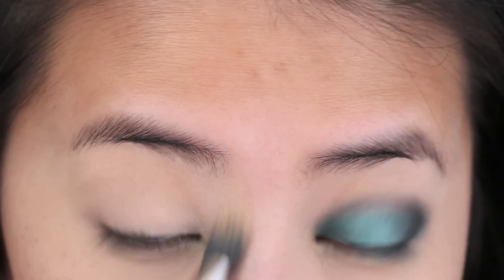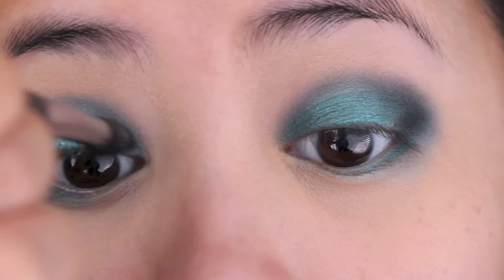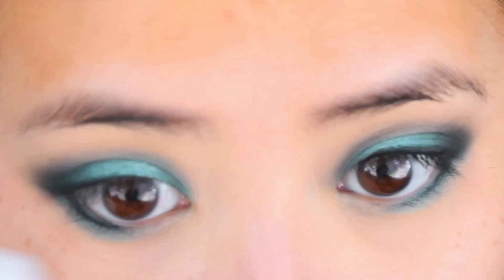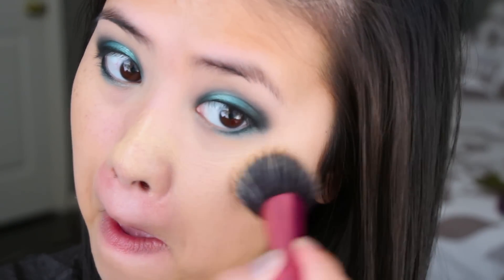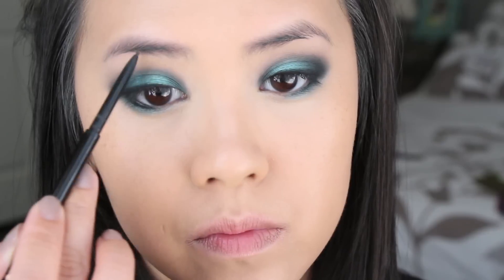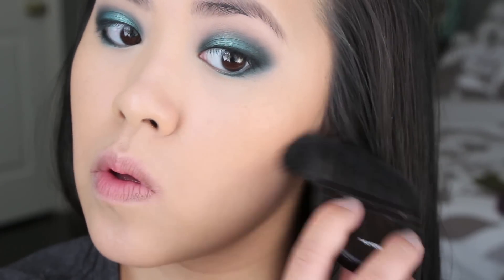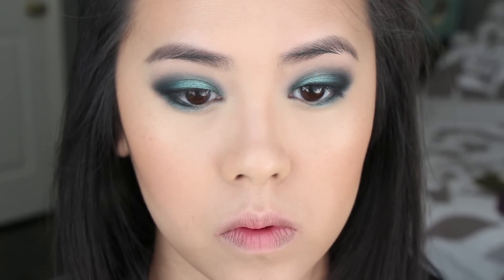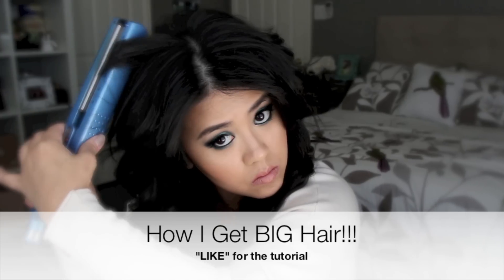"Green Envy" Smokey Eye Tutorial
OPEN ME

Many of you liked this look in my recent MASSIVE BEAUTY HAUL video so I thought showing you how I create this look would be helpful! Please feel free to use any colors similar to what I used and not try to recreate the look with the exact products. I created this look to make it easy for you to recreate with any color you already have.

Products used:
-MAC Paint Pot in Soft Ochre
-MAC Eyeliner in Minted
-Marc Jacobs Eyeshadow Palette in The Siren
-Anastasia Black Eyeshadwo
-Pixi Endless Eyeliner in Black
-NARS Creamy Radiant Concealer in Custard
-MAC Mineralize Skin FInish in Golden Dark
-Kevyn Aucoin Sculpting Powder in Medium
-Sephora Perfection Mist Airbrush Foundation in Fawn
-Tory Burch Beauty Bronzer/Blush in Divine
-No. 7 Lipliner in NUDE
-Revlon Colorburst Gloss in Sunbaked

"All About Your Heart" & "Crazy Love"